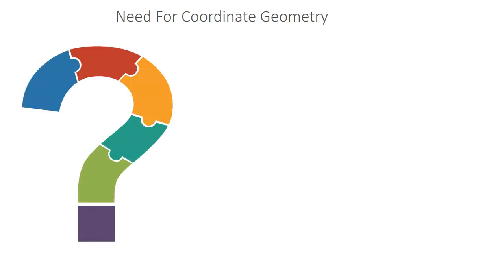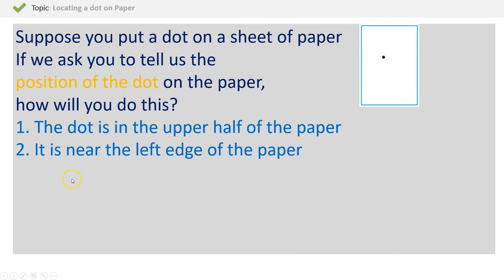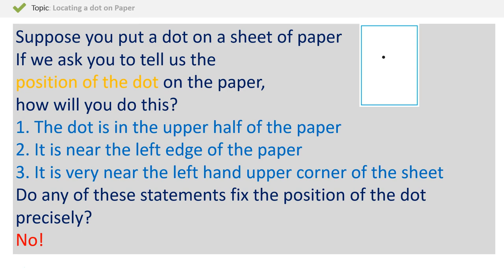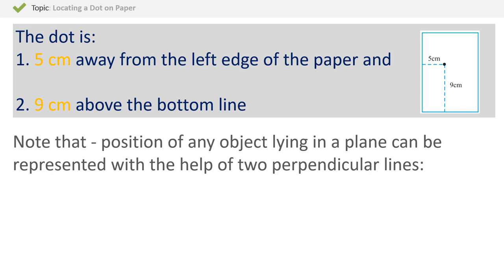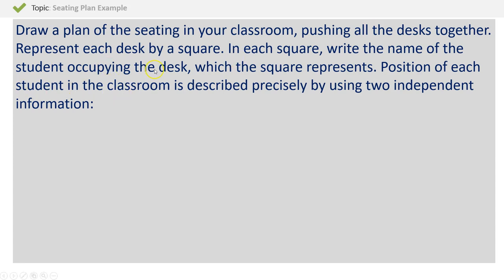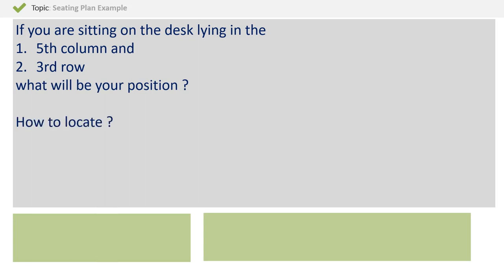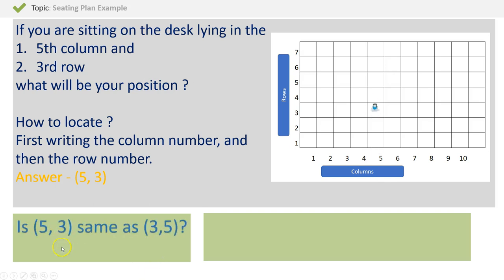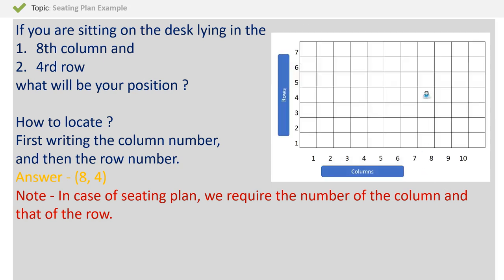3.1 Need For Coordinate Geometry